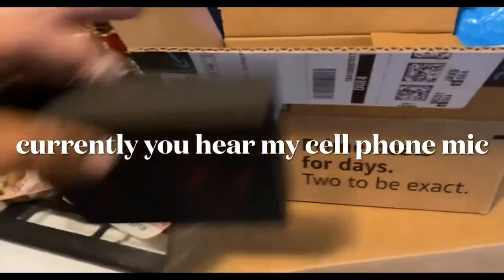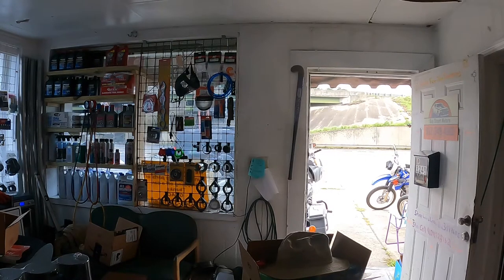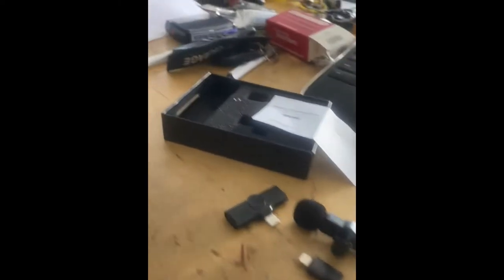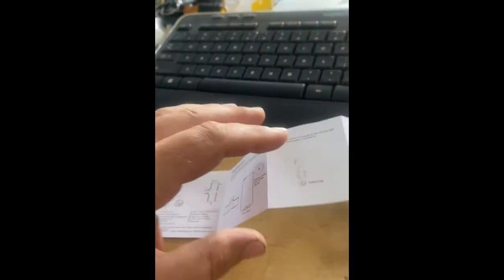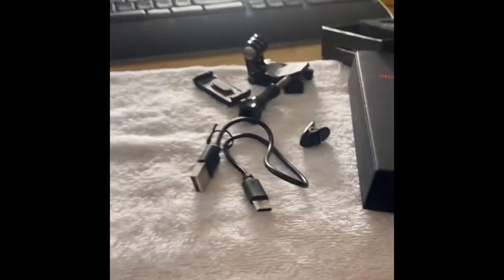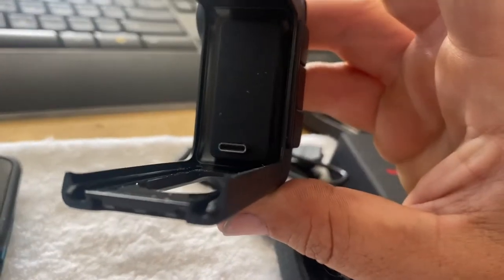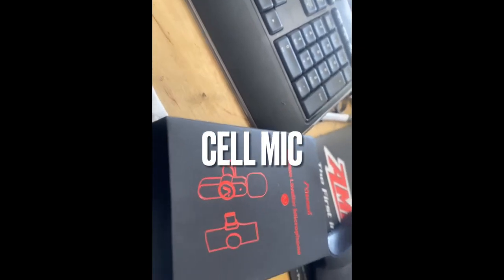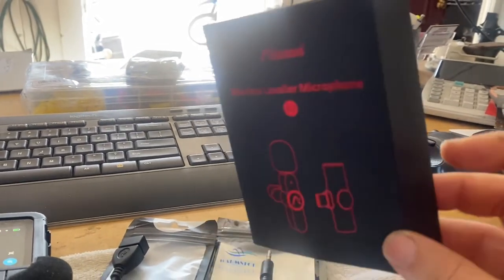Will this Amazon Lavalier Wireless MIC work on a GoPro Hero 9 ?? lets find out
Trying to make my sound better in my GoPro vids PART1

is there truly a difference in sound

$39.99 amazon "cheap" wireless mic by Lavalier
iphone android gopro wireless mic
usb C

Wireless Clip Mic, Wireless...